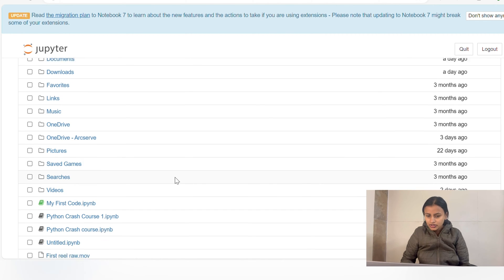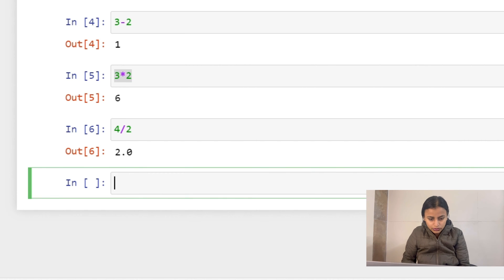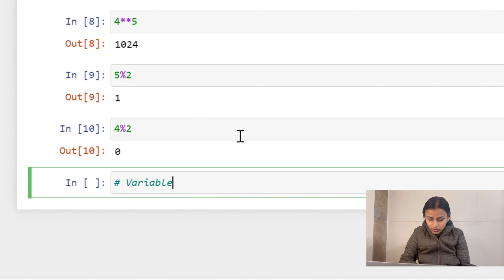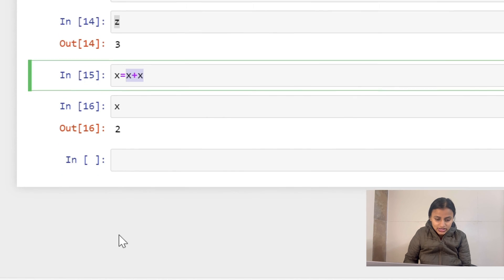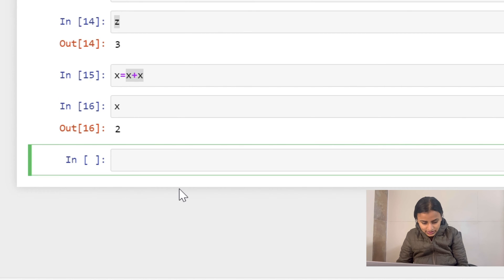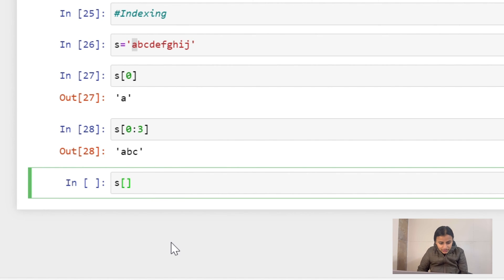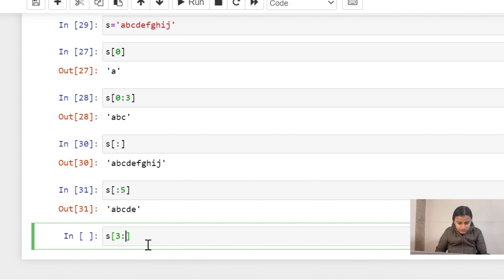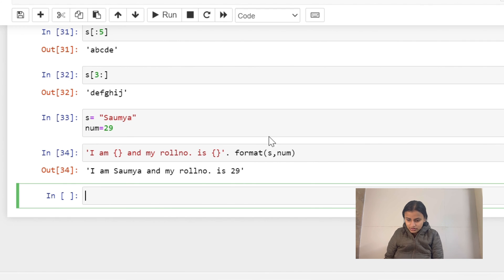Python Crash Course in 15 mins | Part-1 | Techie Saumya DAY-2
Hi ,

🚀 Welcome to the Python for Data Science Challenge with Saumya Pathak! 🐍

📅 Day 2 of 75: Python Crash Course Part-1

Hey there, aspiring data scientists! I'm Saumya Pathak, and I'm thrilled to embark on this 75-day journey with you to master Python for Data Science. Whether you're a beginner or looking to sharpen your skills, this series is designed to guide you through the essentials and beyond.

🔍 Today's Focus: Python Crash Course Part-1
In this episode, we'll dive into the basics of Python, laying a solid foundation for your data science adventure. From variables to data types, loops to functions – we'll cover it all. Each day builds upon the last, so make sure you follow along from the beginning to get the most out of this challenge.

📚 Why 75 Days?
I believe in the power of consistent, focused learning. By dedicating 75 days to this challenge, you'll not only learn Python but also develop the discipline needed for a successful data science journey. Commitment is key, and together, we'll conquer the world of Python and data.

🔗 Complete the Entire Series
Don't miss a single day! Each video in this series is a building block for your Python skills. Let's make it to Day 75 together!